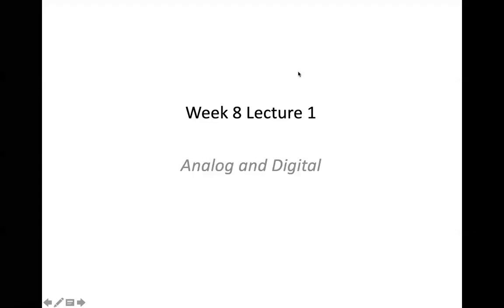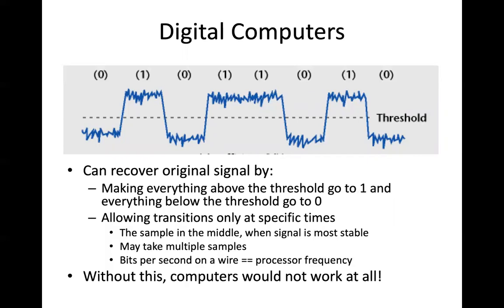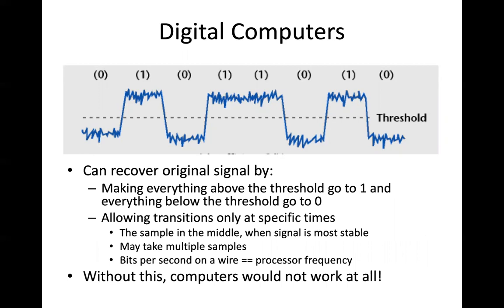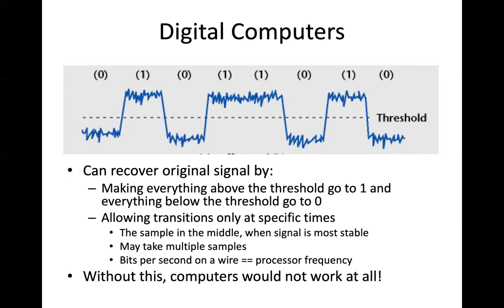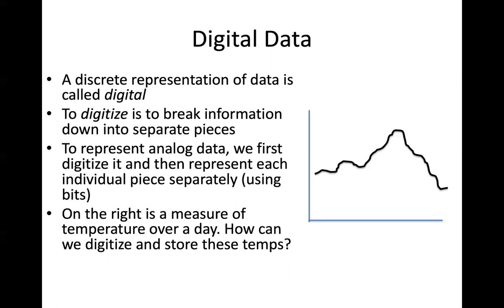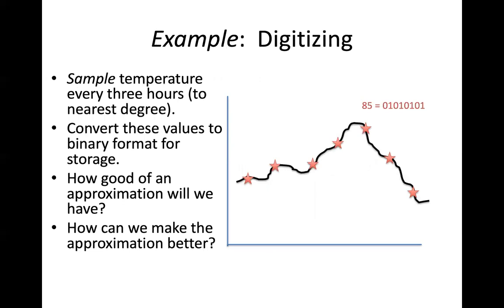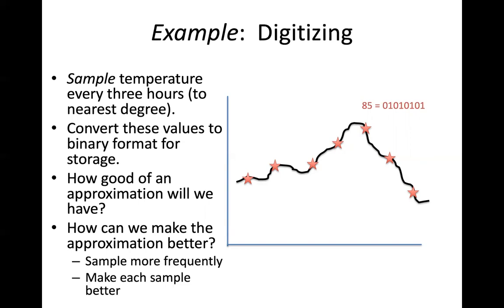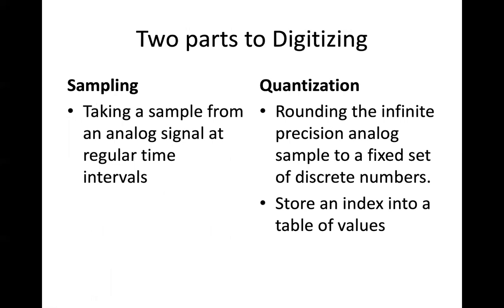Week 8 Lecture 1